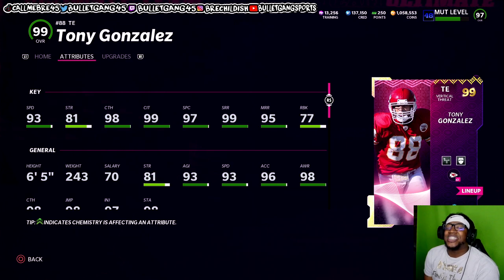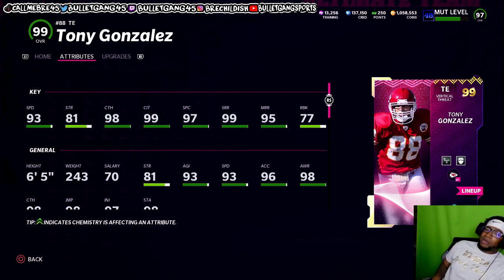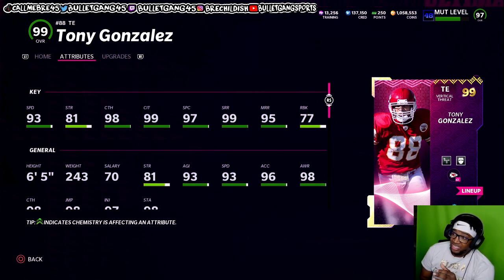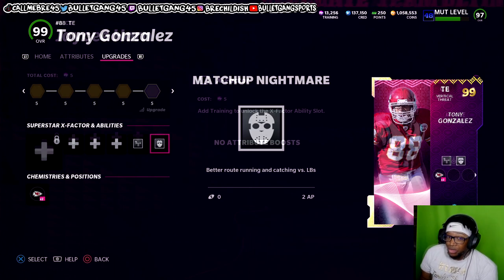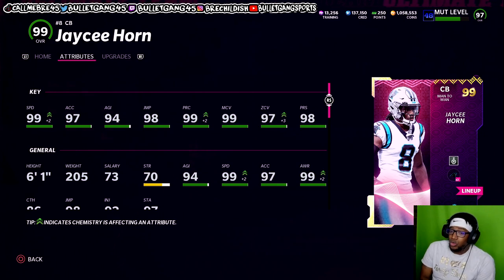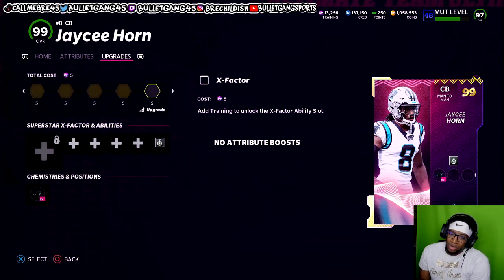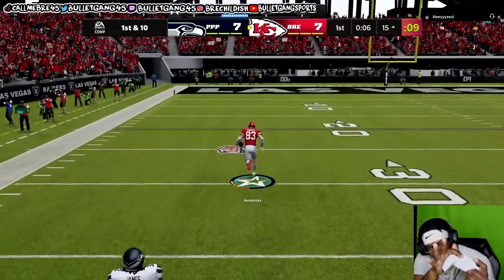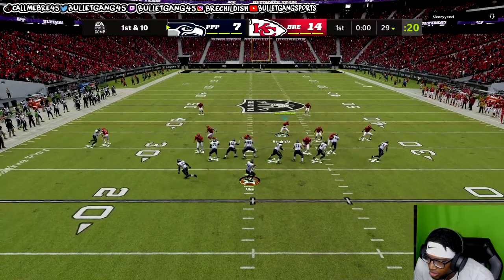DRAFT PAST TONY GONZALEZ & JAYCEE HORN GAMEPLAY! MADDEN 22 ULTIMATE TEAM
WANNA GROW YOUR YOUTUBE CHANNEL?